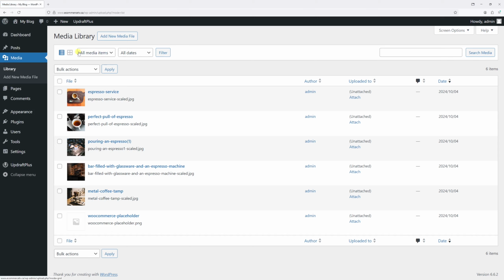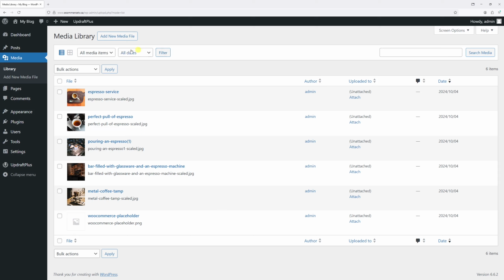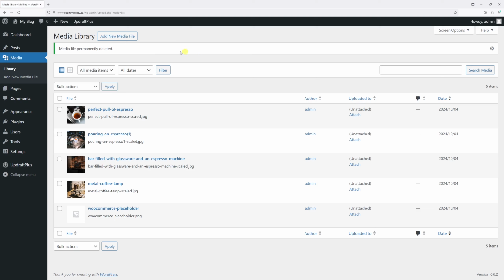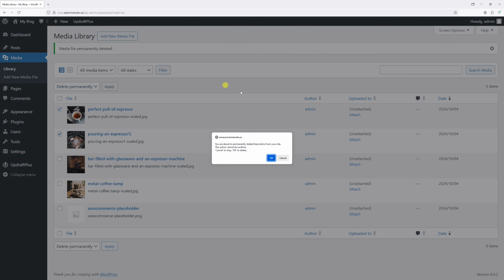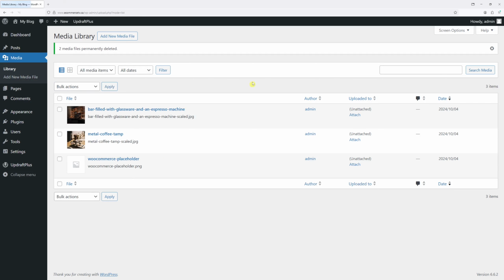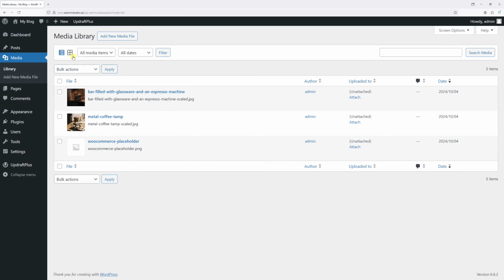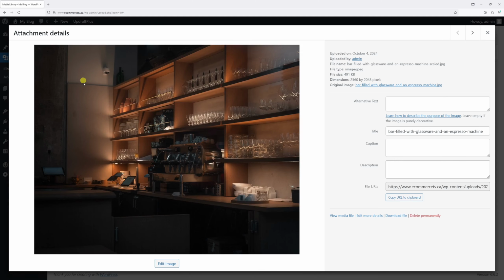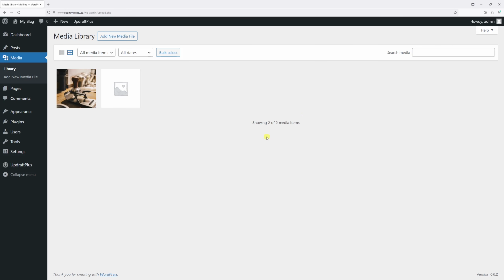WordPress: How to Permanently Delete Images from Media Library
In this video, I’ll show you how to permanently delete images from the WordPress Media Library. Whether you want to delete a single image or perform a bulk cleanup of unused media, I’ll guide you step-by-step through the process.